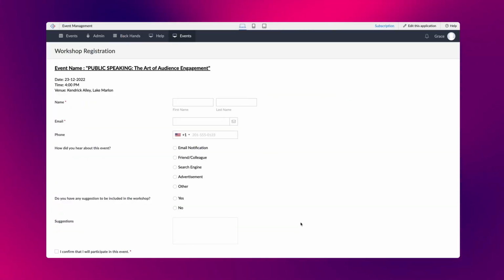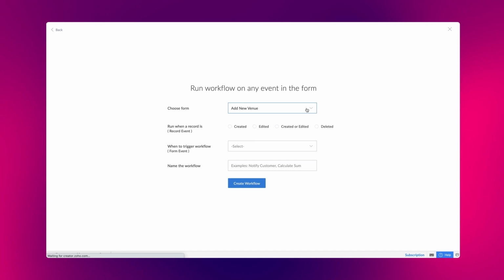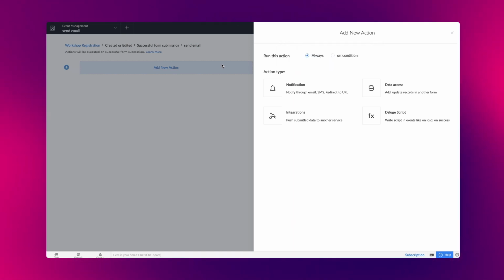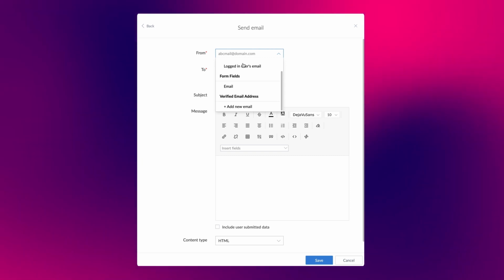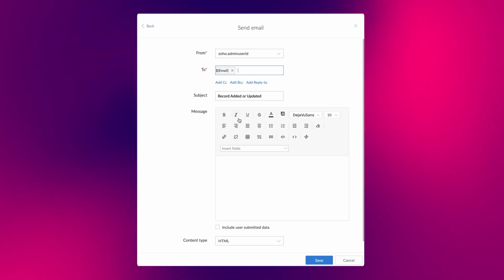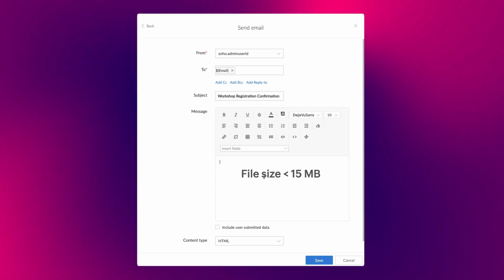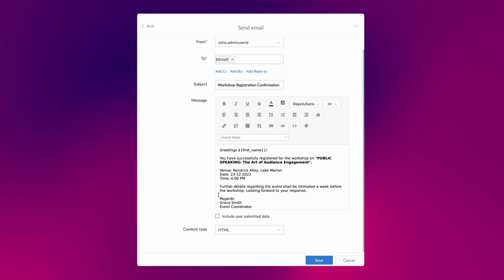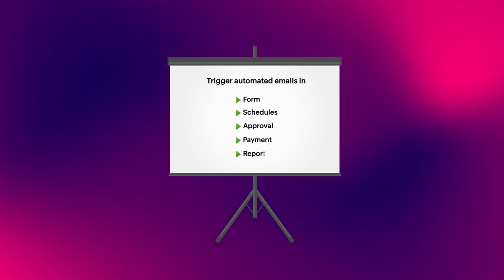How to send email notifications on form submission? | Zoho Creator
Emails form a vital mode of communication to notify, alert and inform customers about business updates and process confirmation. Learn how to automatically trigger emails on form submission and enhance communication with your app stakeholders using the send email action type in Zoho Creator.

00:17 Send email action
00:51 Demo